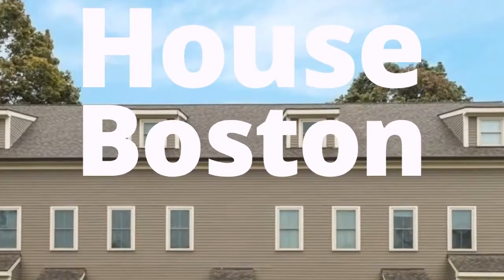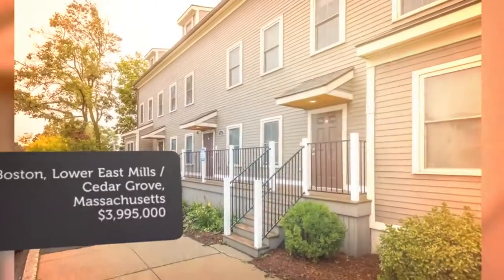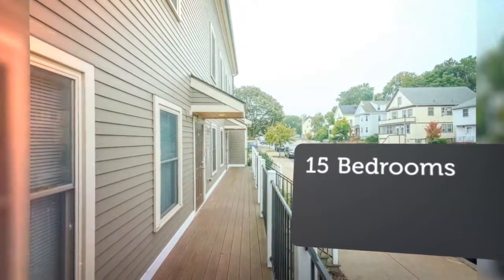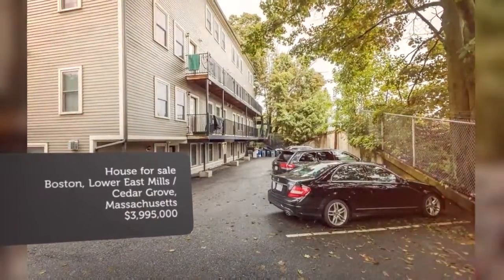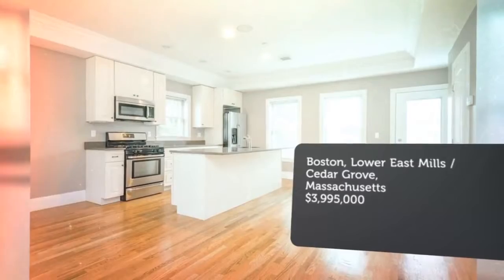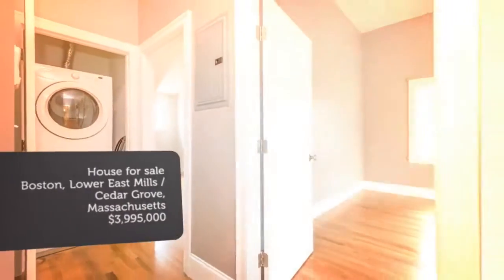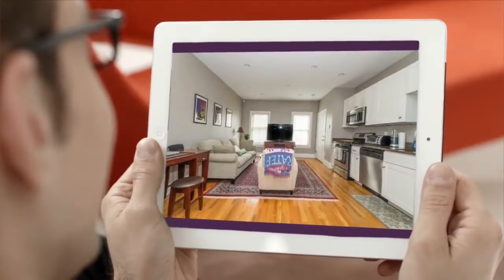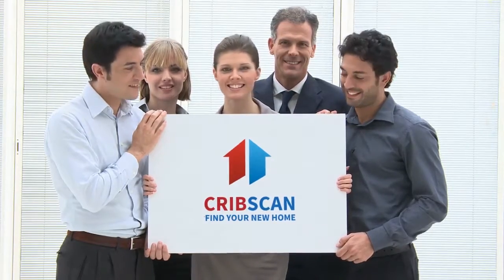House for sale in Boston, Lower East Mills / Cedar Grove, $3,995,000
15

Boston, Lower East Mills / Cedar Grove,

REF80777